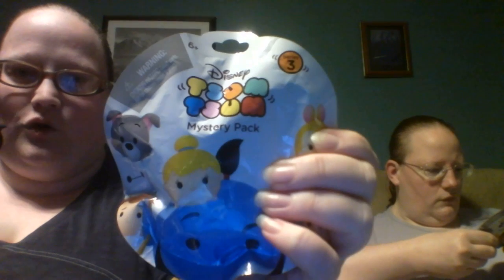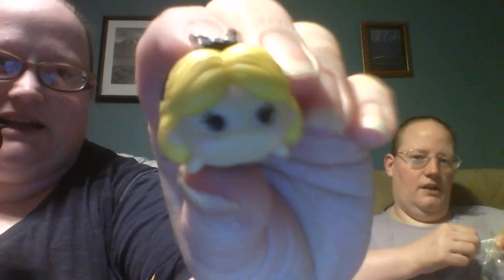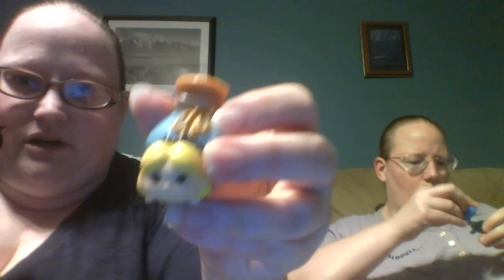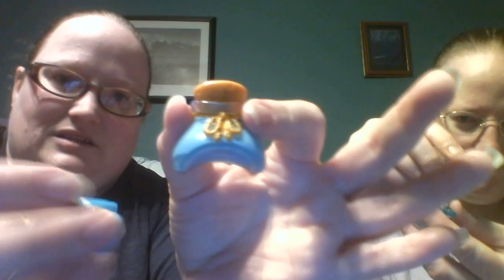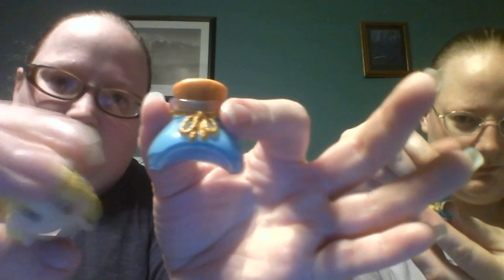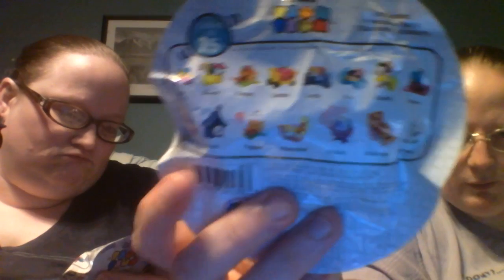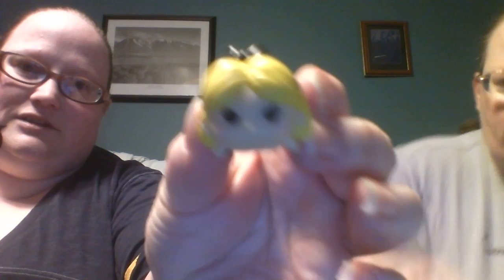Tsum Tsum series 3(4) and 4(4) blind bags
These were really cute. i got them from Walgreens for $1.99 each. If you need one of these for your collection, let me know and I will send it out to you.